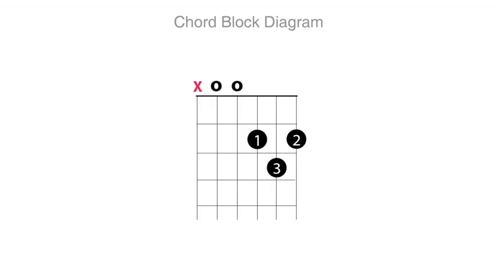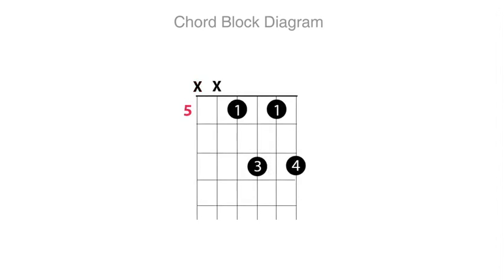2 6 Chord Block Diagrams and Fretboard Maps 209 - Introduction to Guitar